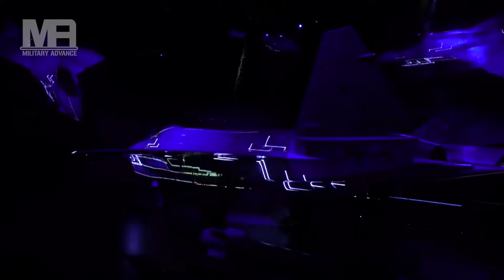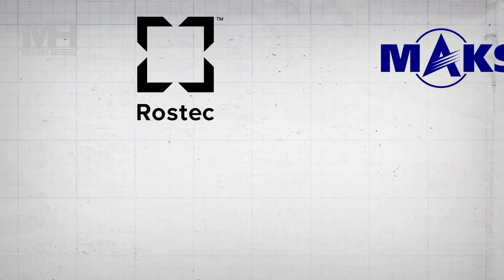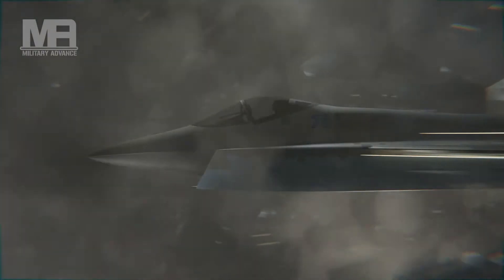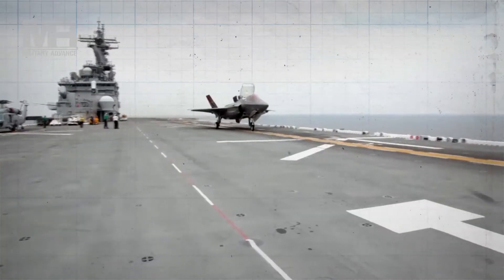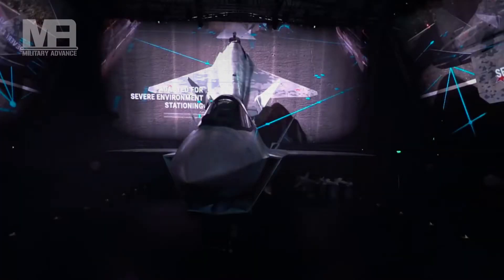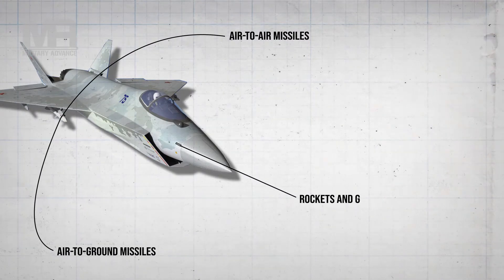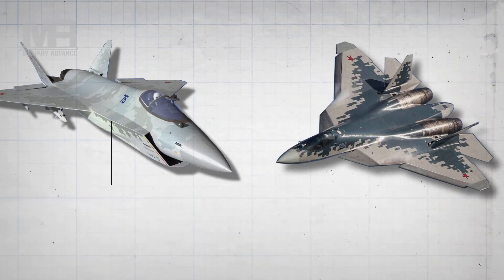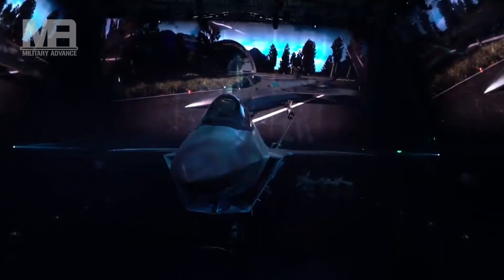Russia’s New ‘Checkmate’ Su 75 Stealth Fighter Has Enormous Wings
The Checkmate was introduced as a single-engine, single-seat light fifth-generation multirole stealth fighter, reportedly capable of reaching speeds of up to nineteen hundred kilometers per hour with a combat radius of fifteen hundred kilometers. In keeping with its multipurpose role, it boasts a diverse suite of air-to-air and air-to-ground missiles, as well as rockets and guided/unguided bombs, that can be carried in a combination of internal and external bays.

The Checkmate offers a glass cockpit with a broadly similar layout to that of the S U-57, as well as an artificial intelligence-powered “Matryoshka” logistics support system that promises simple and cost-effective maintenance cycles. These specifications and features are standard fares for a no-frills, workhorse fifth-generation fighter, but what truly set the Checkmate apart from its competition is its staggeringly low per-model cost of $25-30 million.